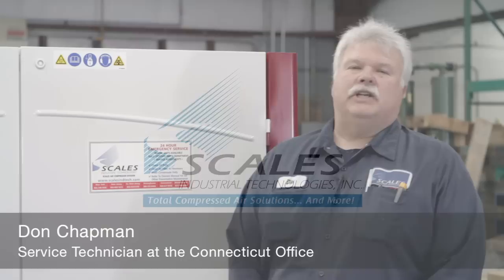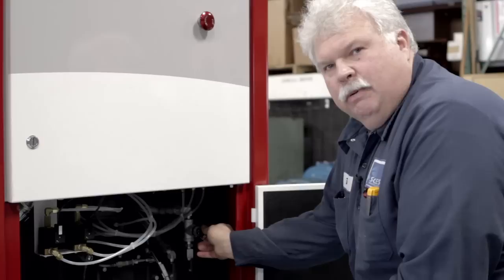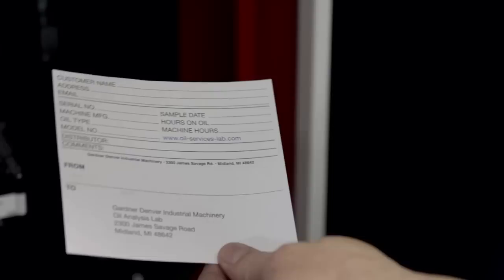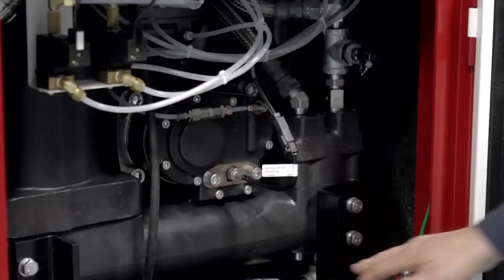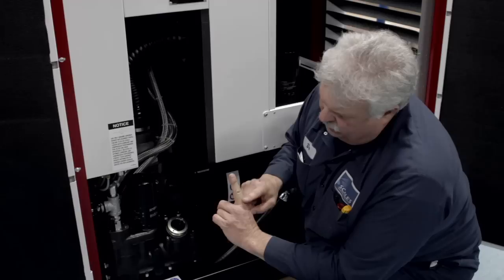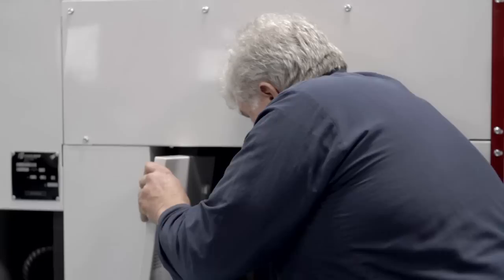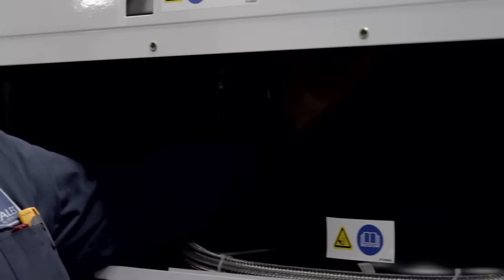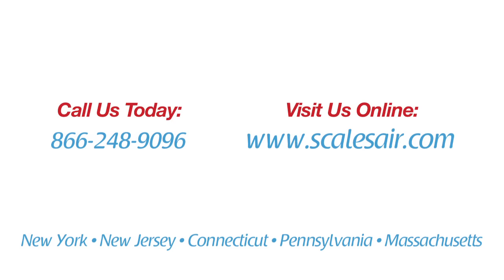Scales Gives Step-By-Step Details Of Proper Preventative Maintenance For Rotary Screw Air Compressor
In an on-going effort to keep their customers well informed and operating at maximum efficiency, Scales Industrial Technologies has produced another highly-informative video on preventive maintenance. Specifically, it covers procedures to properly maintain a rotary screw air compressor.

"We received very positive feedback about our last video covering reciprocating air compressors, and wanted to provide the same informative support to our rotary screw compressor customers," says Scales' Service Manager Todd Lung. "While we clearly recommend having preventive maintenance performed by experienced professionals like those at Scales, the more our customers know about their critical compressed air equipment, the better it is for their businesses. The video will serve as an informative 24/7 reference should any special need arise."

Simply and factually, Scales' Senior Service Technician, Don Chapman takes viewers through every step of the scheduled preventive maintenance process. "At Scales, we want to make sure operators understand what a rotary screw air compressor  needs to function at peak efficiency," says Chapman. "Most importantly, we want to ensure any preventive maintenance is done in a safe manner, which  is addressed at the very beginning of the video. In this way, if a skilled professional is not available, a mechanically competent individual carefully following this video can conduct basic scheduled maintenance to their rotary screw compressor."

Just a little over seven minutes in length, it provides a good deal of quality information in a short period and is definitely worth the investment of time, according to both Lung and Chapman. Scales invites all of their customers currently using rotary screw air compressors to view it.

"After seeing it, we encourage customers to call one of our highly-trained service representatives with any questions they may have," adds Lung. "We look forward to answering any questions  and even set up a special maintenance visit to provide further information as needed. For absolutely operating confidence, Scales can also offer several preventive maintenance service programs, or customize one for a customer's specific needs. At Scales, our goal is to give our clients precisely what they need to run their businesses more effectively."

Scales Industrial Technologies is an acknowledged leader in the design, sale, installation, and service of complete industrial compressed air systems, as well as numerous other cutting-edge industrial technologies. With 45 years in the business, Scales Industrial Technologies services and sells air compressors, compressed air treatment, smart controls, blowers, process coolers, process chillers, pumps, rotating equipment, and medical air/vacuum systems. Scales Industrial Technologies represents the top manufacturers including Gardner Denver, Quincy Compressor, SPX, Parker, Cameron Turbo-Compressor, Kobelco, Ohio Medical and many more.